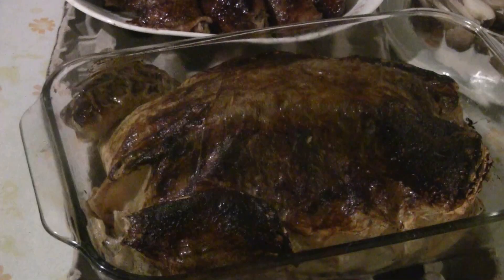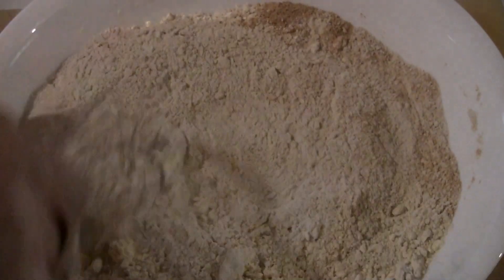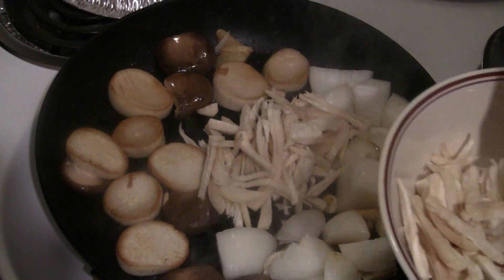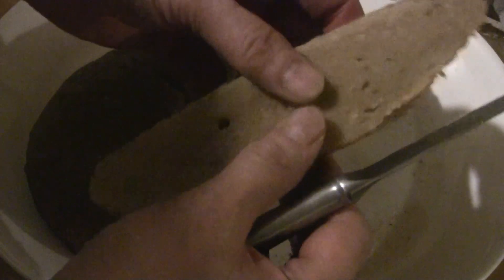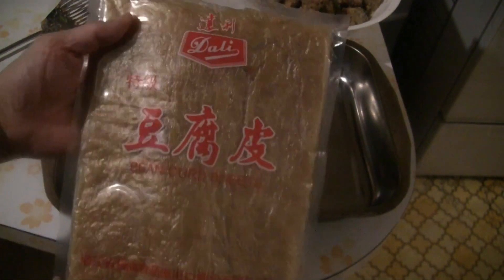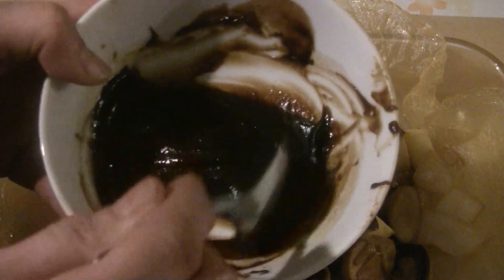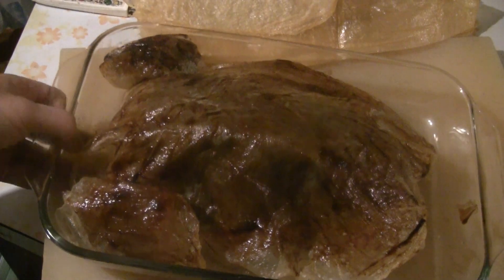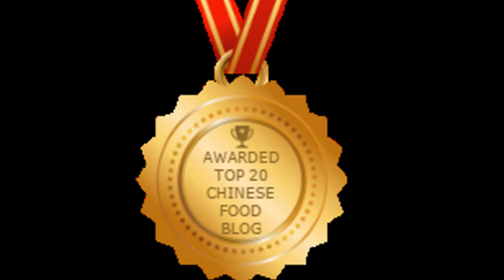Chinese Roast Duck Vegan Style 纯素中国烤鸭 (Chinese Vegan Cooking) Seitan Vital Wheat Gluten Recipe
Chinese Roast Duck is delicious  纯素中国烤鸭  Vegan Chinese Roast Duck is also delicious.  Vital wheat gluten is high in protein and low in calories.  Tofu skin is crispy like real duck skin.  Of course, this vegan roast duck will not taste exactly like real Chinese Roast Duck.  But vegan roast duck pretty tasty, with  the sauces and ingredients  put in the recipe.  Your family and friends will be impressed when you serve this vegan roast duck.

Recipe Is Below:

VEGAN CHINESE ROAST DUCK  纯素中国烤鸭

To Make The Vegan Protein:

3 cups vital wheat gluten
1/2 cup chick pea flour
1 teaspoon baking powder (optional)
2 tablespoons brewers yeast  (or use nutritional yeast)
2 1/2 cups water

in a large mixing bowl, put vital wheat gluten, chick pea flour and
baking powder.  Gradually add water as you begin to knead the dough.
Knead the dough for 4 to 5 minutes.  Shape into rectangular shape.

Preheat oven to 350 degrees   (176 degrees C)  Bake for 30 minutes.
After vital wheat gluten is cooked, it is known as "seitan".

In a large pot, preheat  1 to 2 litres of water at medium heat.  Put the seitan into
the boiling water.  Turn the heat setting down to low setting.  Add 2 tablespoons brewers yeast or nutritional yeast.  Simmer the seitan at low heat setting for 1 to 11/2 hours.

To Make The Dressing:

3 to 4 King oyster mushrooms
1 onion chopped
2 medium size apples in cubes
1 package tofu skin sheets
6 tablespoons chu hou sauce   (or use Chinese barbecue sauce,
                                                          hoisin sauce or Chinese Oyster sauce)
                                                           or vegan soybean sauce

As the seitan is simmering, prepare the dressing for the vegan  duck.
I'm using  King oyster mushroomsfor this recipe, but you can use whatever
type of mushroom that you like.  Cut the tops of the mushrooms in slices
and cut some of the main body of the mushroom in slices.  Shred the rest of the mushrooms,
to give more texture to the dressing.  In a large mixing bowl, put in the mushrooms, onions and apples and mix well.  You can leave the skin of the apples on.

To Assemble Vegan Duck:

Line a baking tray with a sheet of tofu skin.  Put the mixture of mushrooms,
onions and appless in the middle of the sheet of tofu skin.  Cut the ends of the
seitan vegan protein, to use as drumsticks.  Cut lengthwise, along the side of the
seitan, but don't cut all the way through, so it remains in 1  piece.  Slather the
basting sauce on the sides and front and back of the seitan.  Put the piece of seitan,
with the inside to cover the dressing mixture.  Put 1 or 2 sheets of the tofu skin to
cover the top of the seitan piece.  Wrap the drumsticks with small pieces of
tofu skin.  Finish basting the tofu skin all over the vegan duck, including the tofu skin wrapped drumsticks.

To make the gravy, heat about 3 cups of the broth.  Add salt and pepper to taste.  Mix 3 to 4 tablespoons of cornstarch in 1/3 cup of water.  Add cornstarch mixture slowly to thicken the gravy.  Add more or less of the cornstarch mixture to desired thickeness.  Bring gravy to a boil and stir well
before serving.

Preheat oven setting at 375 degrees F (190 degrees C).  Cook vegan duck for 30 to 45 minutes.
Keep an eye on the tofu skin to see if it starts burning.  If the tofu skin starts burning, turn the heat down, to about 275 degrees F  (135 degrees C).  Cut the seitan vegan protein into slices.  Spoon
some of the dressing mixture on the seitan vegan protein.  Top with vegan gravy.  Serve with other side dishes such as potatoes, vegetables and biscuits.  Enjoy!